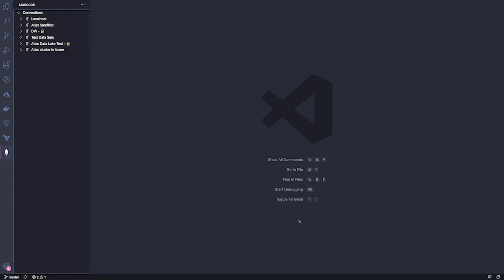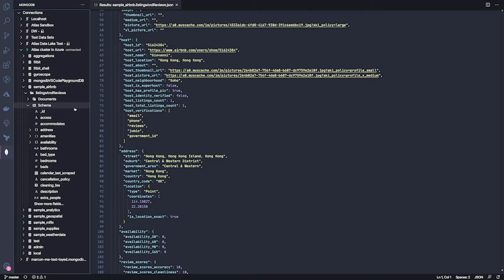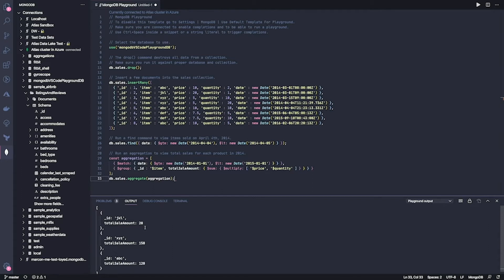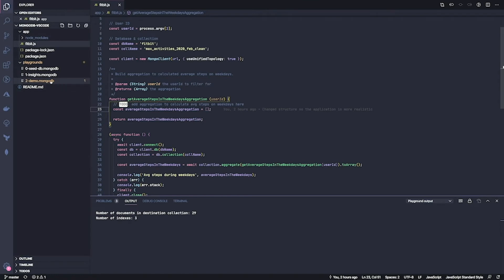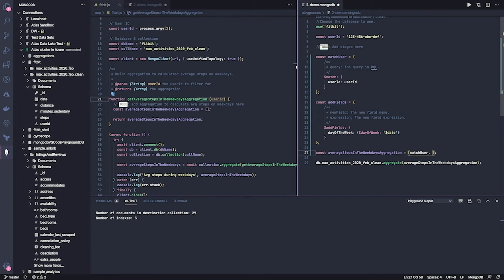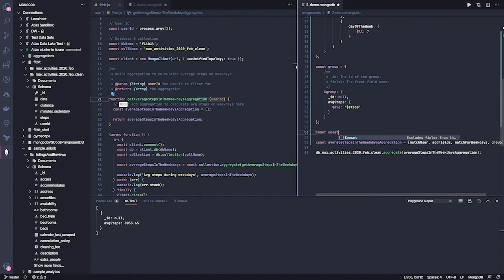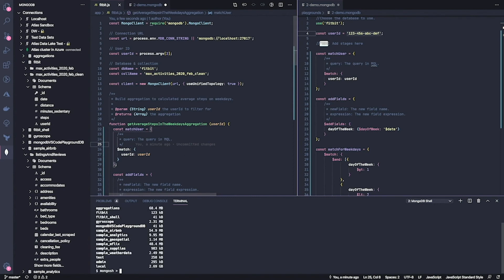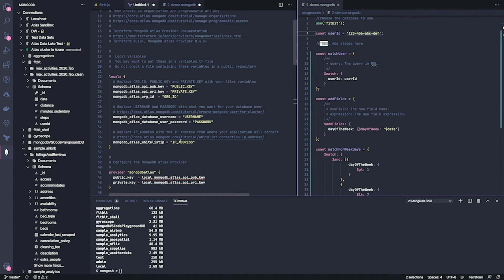MongoDB VS Code Demo - MongoDB Developer Tools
This is the official MongoDB VS Code Demo from the Developer Tools Product Booth at MongoDB.live 2020, presented by Max Marcon of MongoDB.